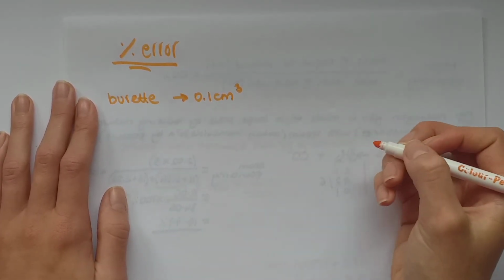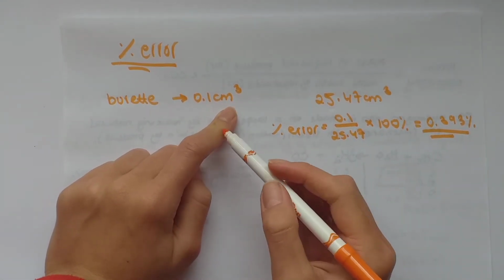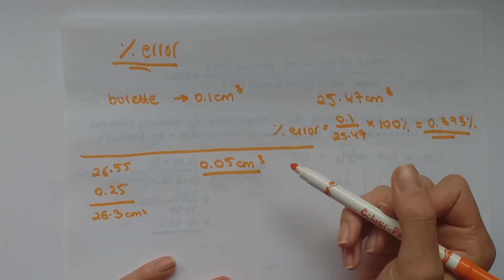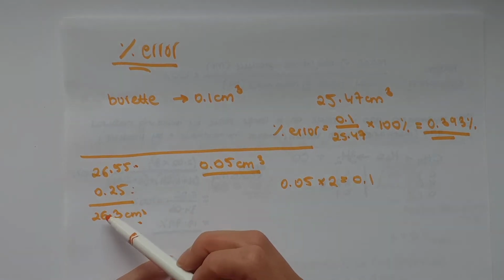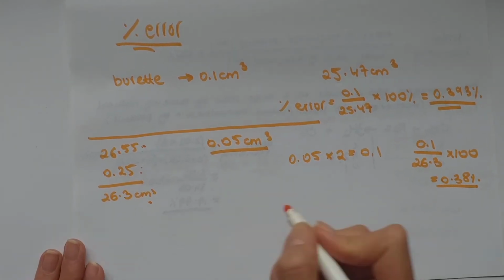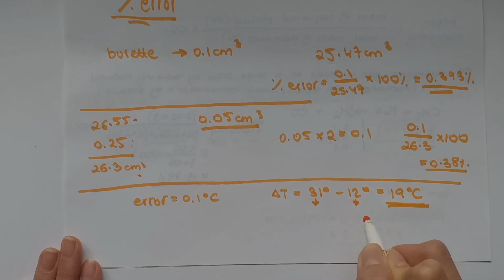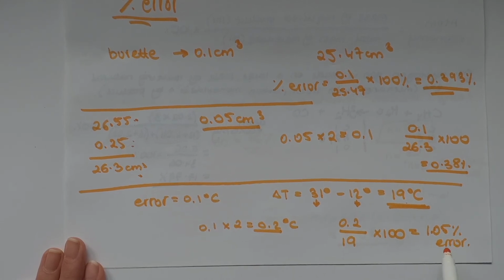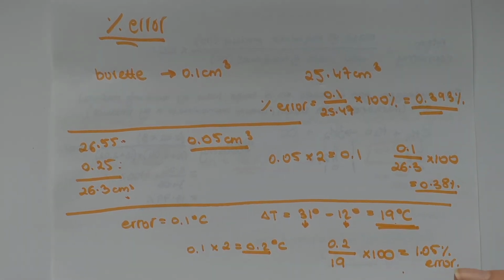PERCENTAGE ERROR, % [LAST MINUTE REVISION] | Chemistry at glance